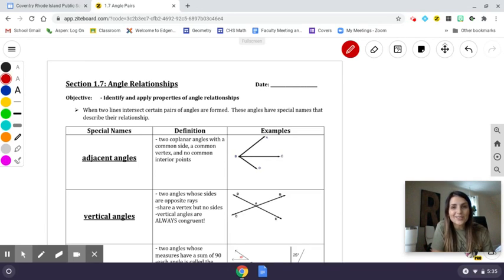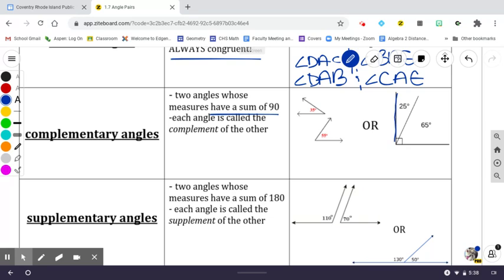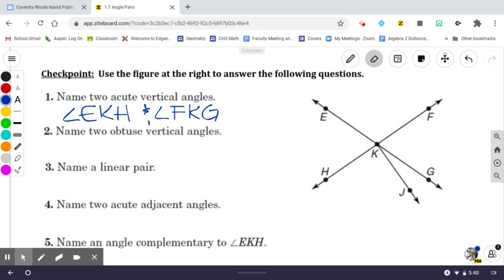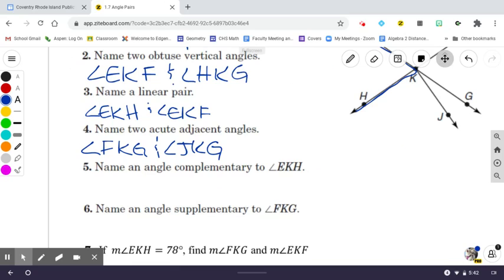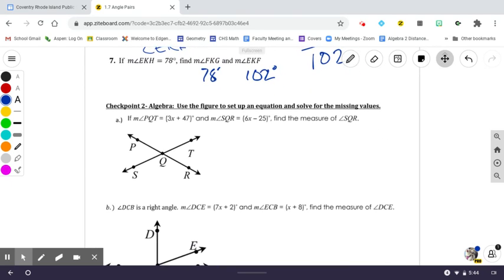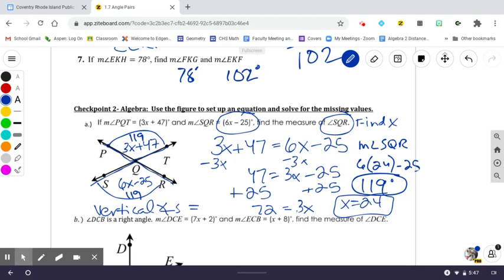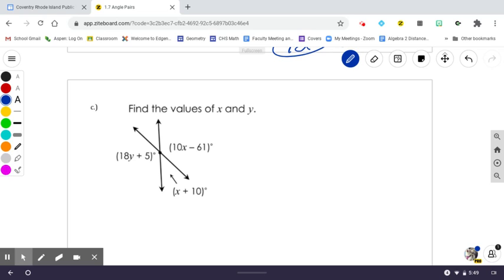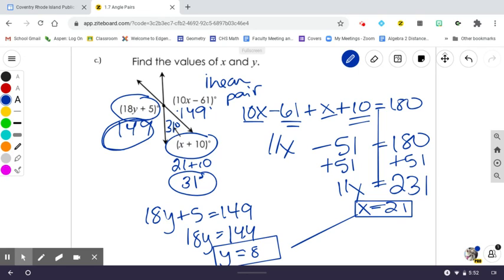Section 1.7 Angle Relationships